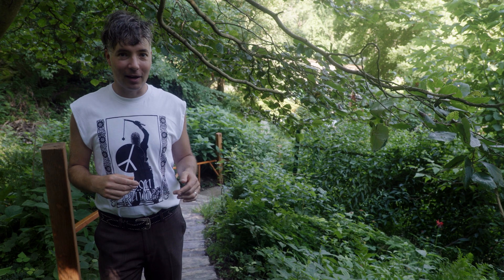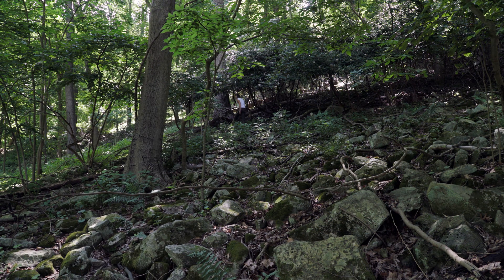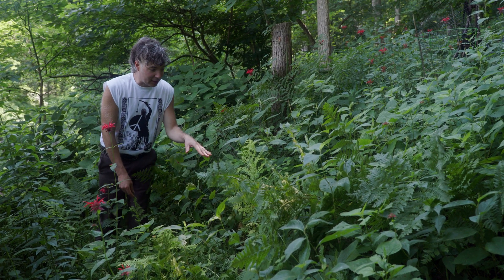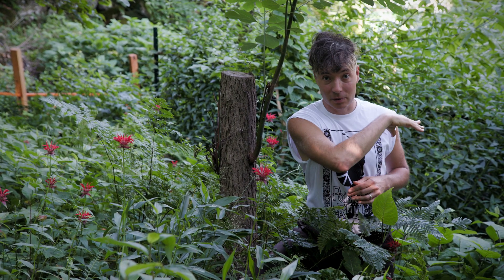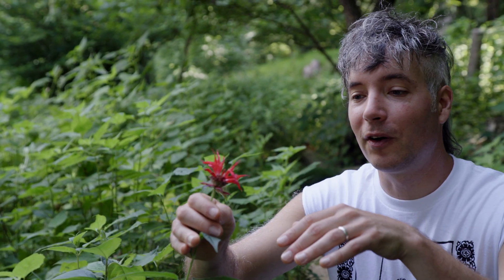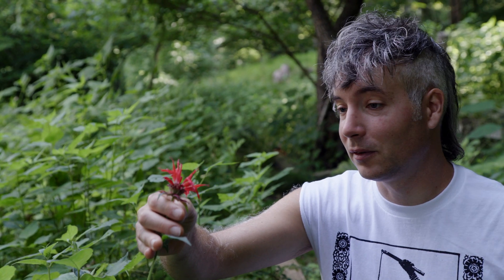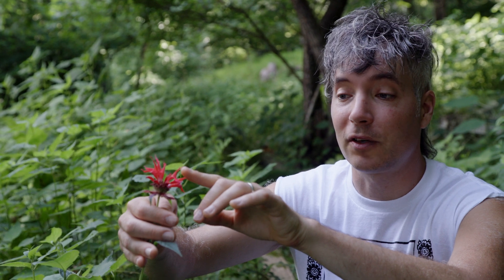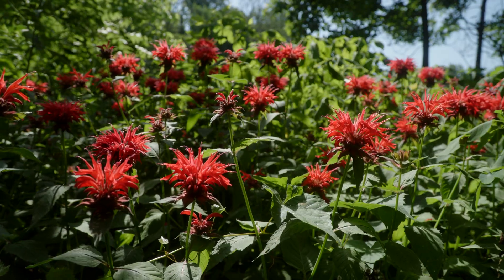Bee Balm: what's native, and why does it matter?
On a steep ridge along the Delaware River, Jared tells the story of bee balm and an ancient relationship. Is this rare plant species native here, and what does native really mean anyway?

BOTANIST NOTES:

We're just upslope from the Delaware River in a thicket with some really nice plants.

Oh, and this plant... bee balm. Monarda didyma

Here in New Jersey it's considered an imperiled species.

For bee balm, Heritage Program botanist David Snyder told me: "Virtually every native NJ population is from the Delaware River (south to Bulls Island)."

"So what is native anyway"?

Well, native plants are often defined as species that were present on the continent before 1492.

It's an important date because of the ecological disruption that ensued.

But it doesn't really tell us much about what it means to be native, or why it is important.

Native plants have formed deep relationships with the other elements of their natural community over immense spans of time. These include abiotic elements such as geology and weather patterns, and biotic elements such as soil organisms and pollinators, and even animal disturbances whether those are ant hills, beaver dams, buffalo wallows, or the cultural practices of human beings such as deliberately set fire.

Let me give you an example.

See bee balm's flower? It's made up of many long, red, tubular corollas with a sweet nectar reward hidden deep at the back of the tube.

That sweet nectar at the back of the tube is mainly reachable to pollinators with really long tongues. The primary pollinators of bee balm are hummingbirds, as well as large butterflies such as fritillaries, and some bumblebees.

Birds see red very well, other pollinators not so much. So this plant is signaling to its preferred pollinator, the ruby-throated hummingbird.

The lower lip of the corolla guides the hummingbird’s bill in, and a yellow spot of pollen is deposited on the hummingbird's head right between the eyes, which will make contact with the exserted stigmas on another bee balm flower, effecting pollination.

A perfect fit.

Hummingbirds are found in North and South America only. You'd never have a European bee balm, because the relationship that molded it couldn't exist there.

Bee balm diverged from sister species in Monarda to specialize in hummingbird pollination 600,000 years ago. It's these kind of deep time interdependencies that make a plant native.